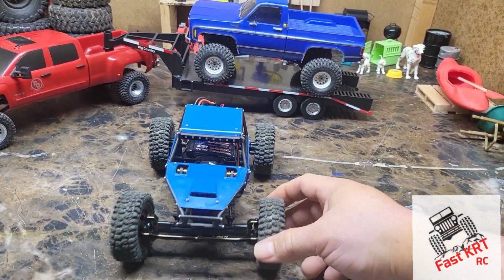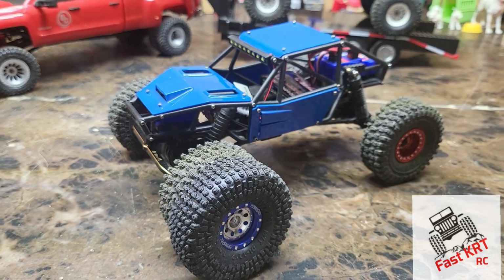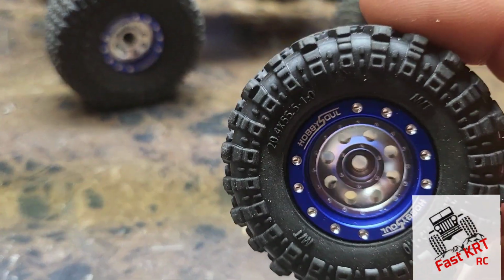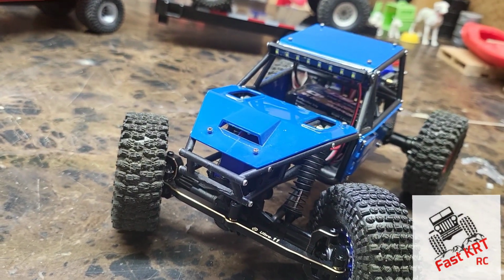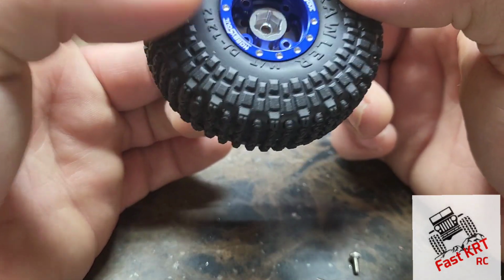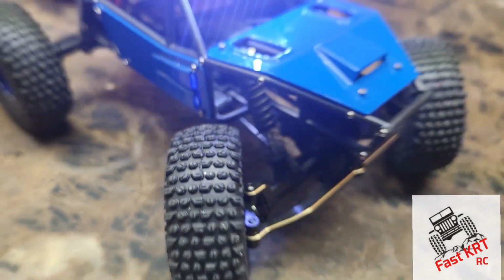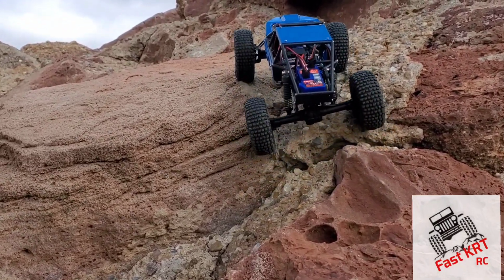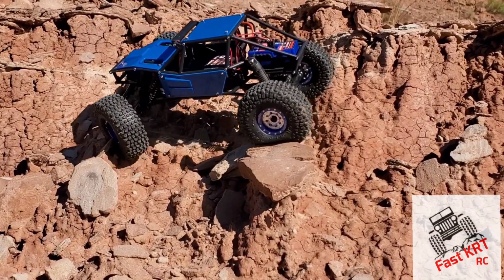RampCrab Axle widening kit for TRX4M with 68mm dj crawler tires